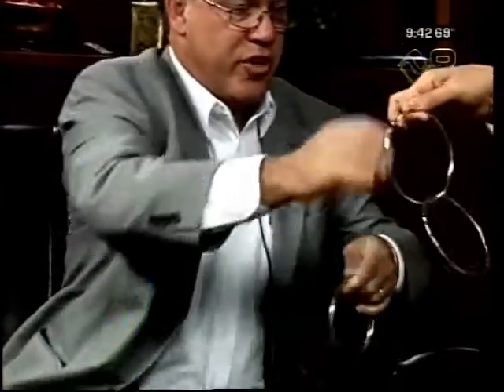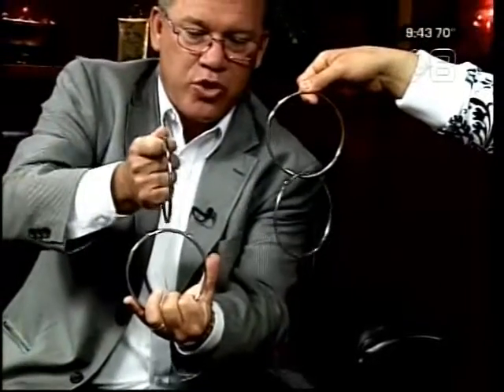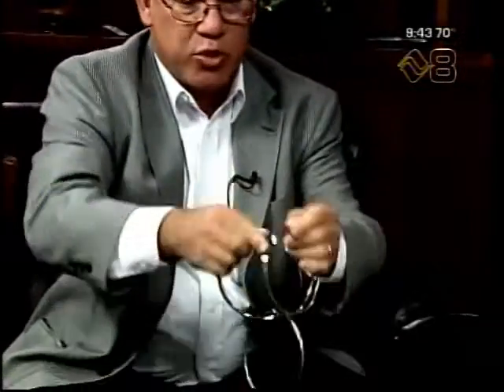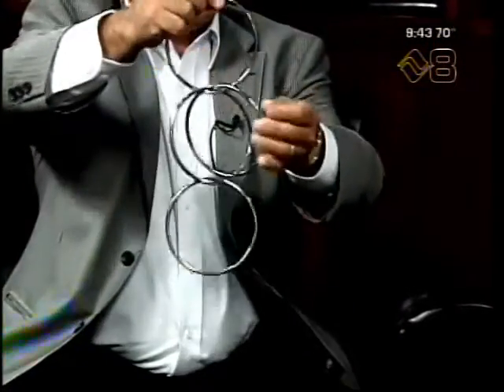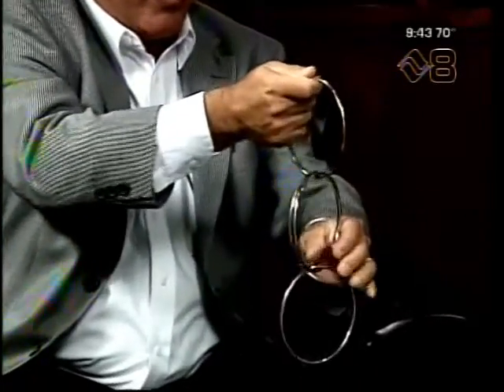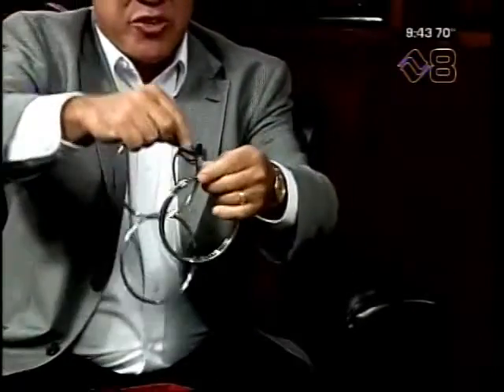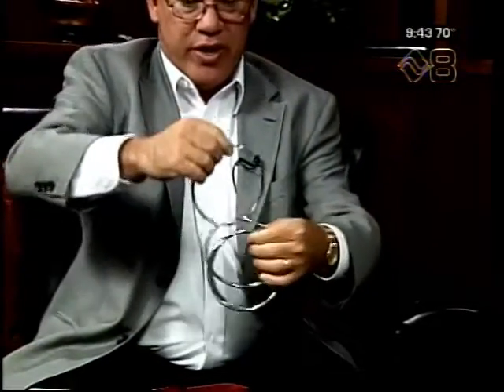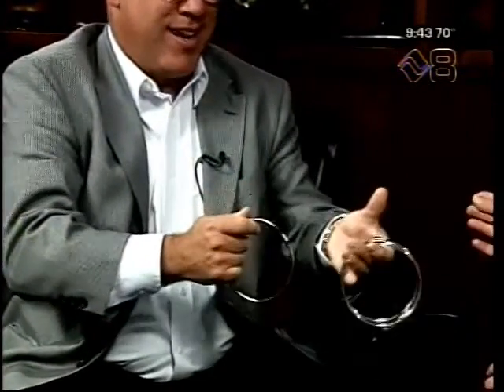Dan Fleshman Linking Rings